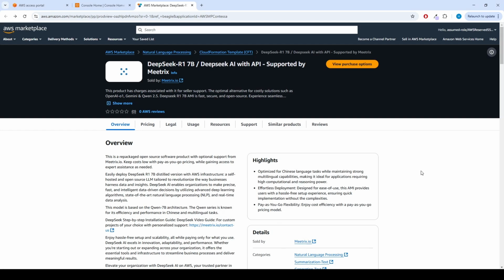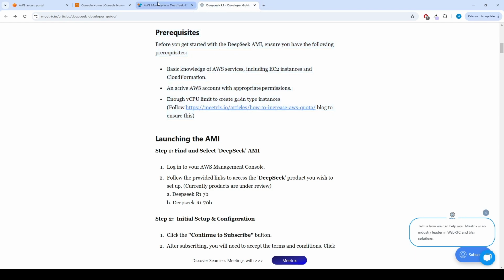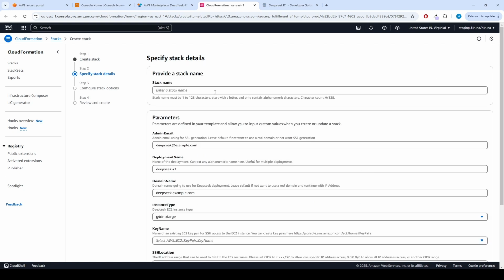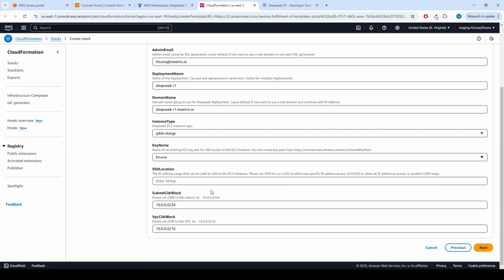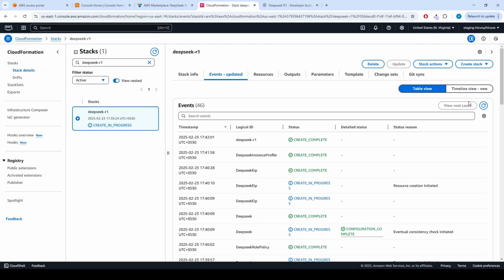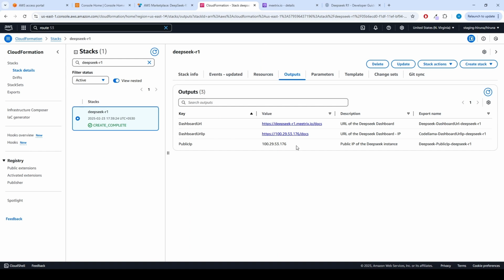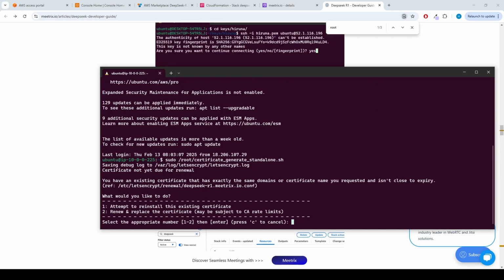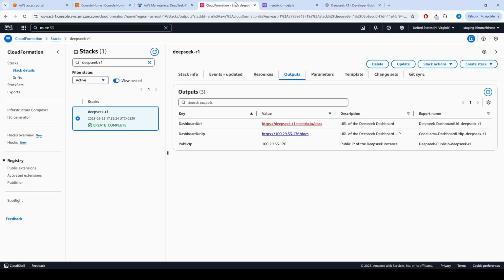Deepseek R1 Installation Guide on AWS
🚀 Deploy Deepseek R1 on AWS: Complete Step-by-Step Installation Guide with AMI

Welcome to our in-depth guide on deploying Deepseek R1 AMI on Amazon Web Services (AWS)! Deepseek R1 is a cutting-edge AI model designed for high-performance reasoning, problem-solving, and automation.

🎓 What You'll Learn:

✅ Key features and capabilities of Deepseek R1, the advanced AI reasoning model.
✅ Step-by-step tutorial on deploying Deepseek R1 on AWS using our custom AMI.
✅ Insight into Deepseek R1’s performance, efficiency, and practical applications.

We’d love to hear from you! Drop your questions or feedback in the comments, and let's explore the full potential of Deepseek R1 together.

Join us in mastering Deepseek R1 and revolutionizing AI-driven solutions on AWS! 🚀